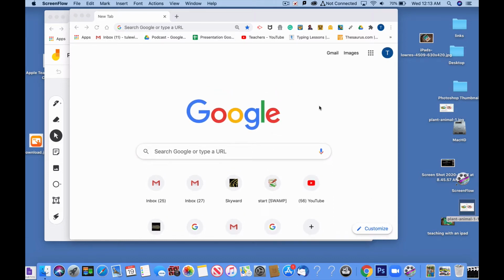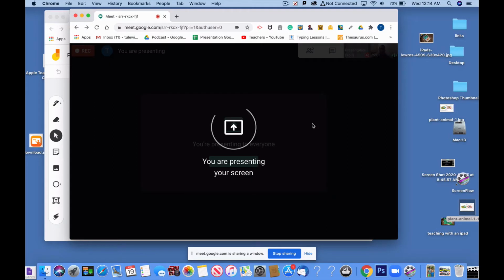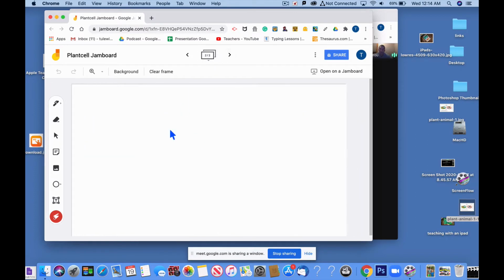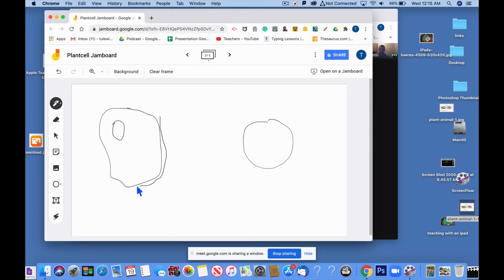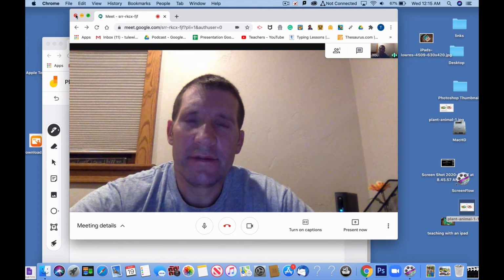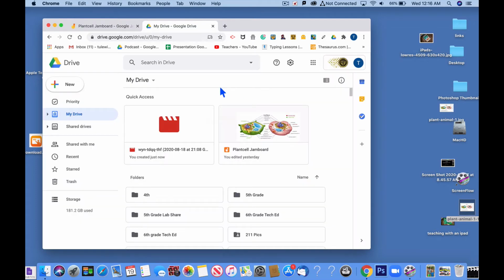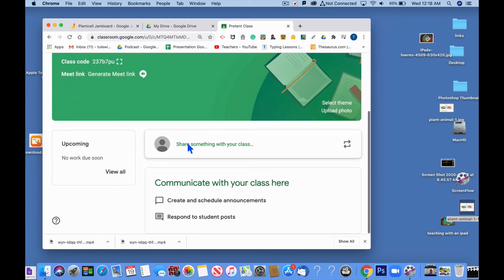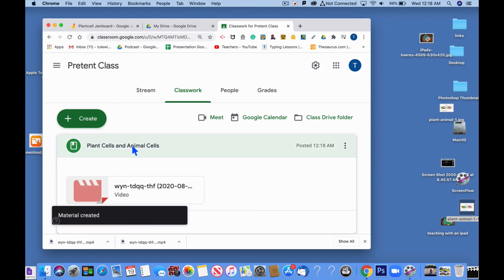Google Meet Screen Recording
Teachers, in this video, you will learn how to create a Google Meet Screen Recording to use in your virtual learning environment.  It is one of the easiest ways to make a screen recording or screencast for your students.  Since it will save your recording automatically to Google Classroom, it really streamlines the process.